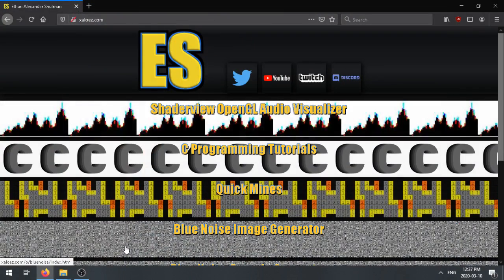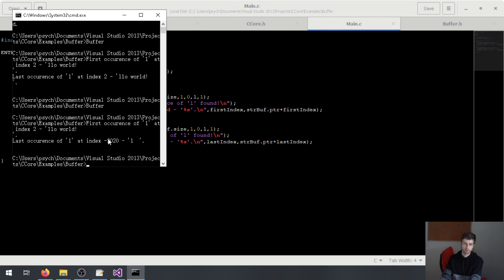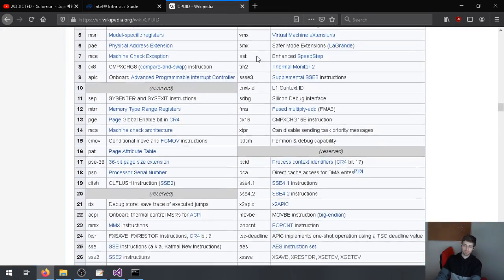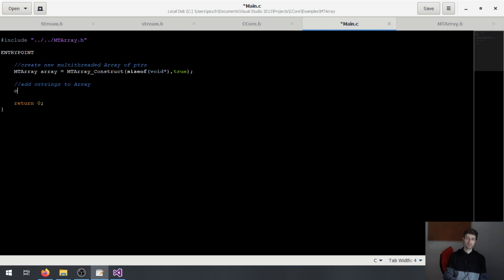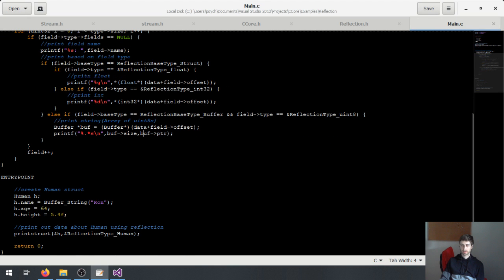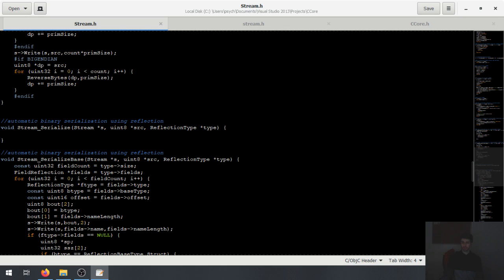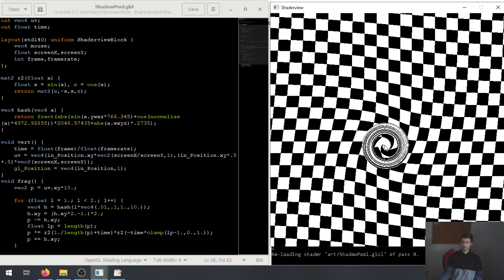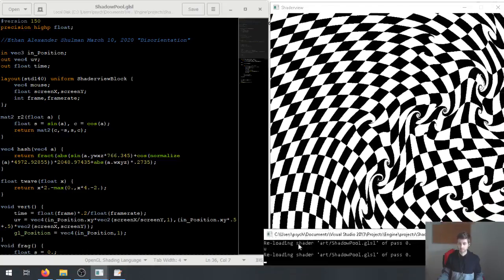C programming, GLSL and maybe some Javascript(March 10 2020 Live Stream)